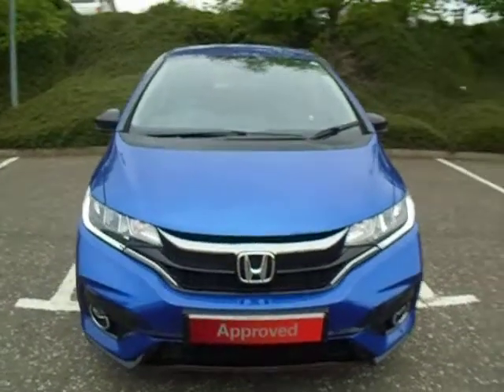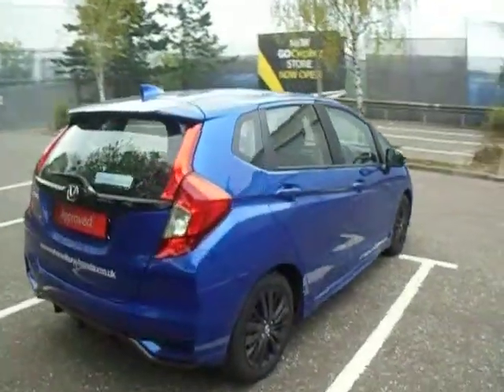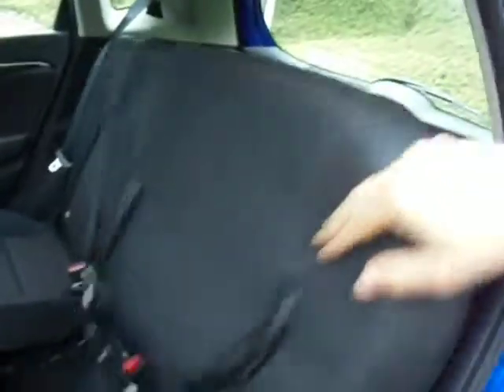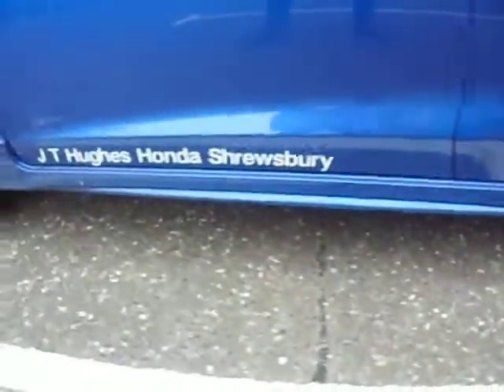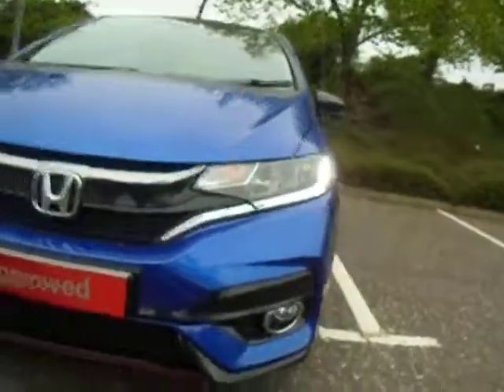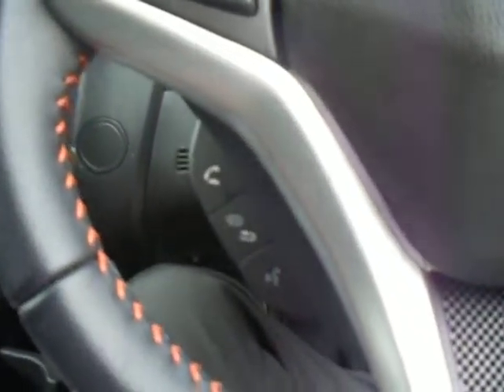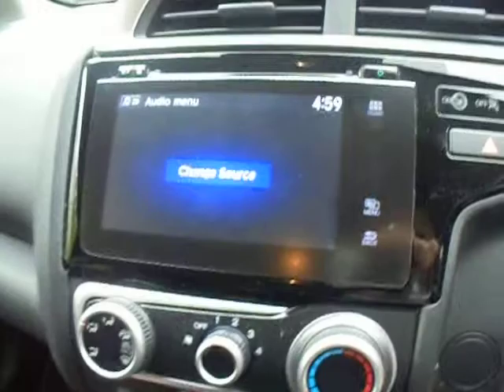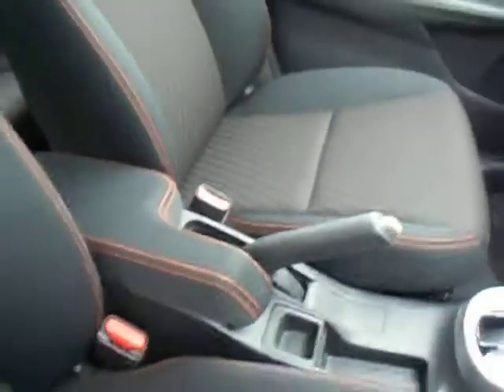Honda Jazz Sport